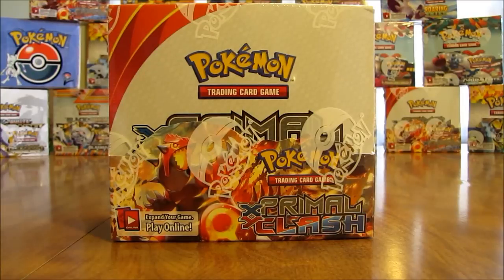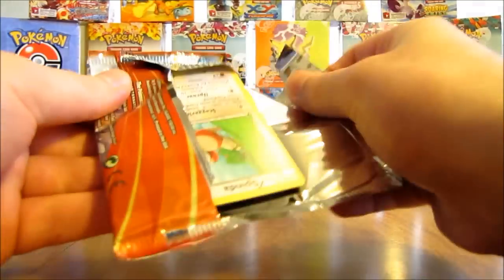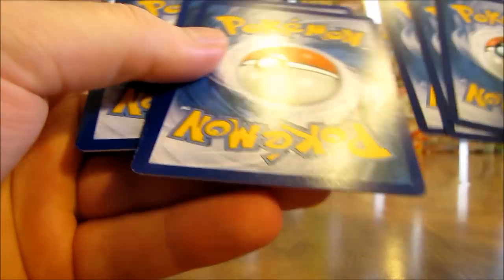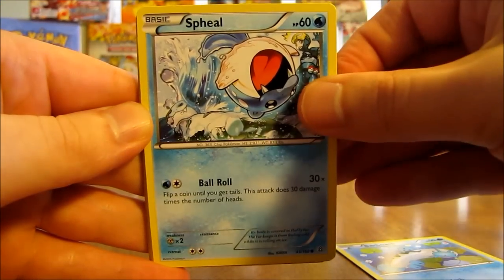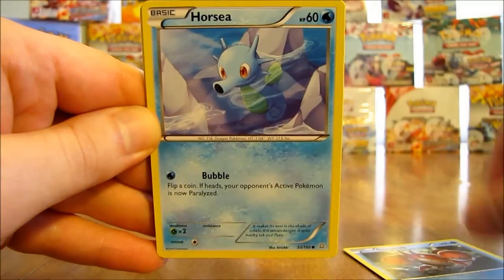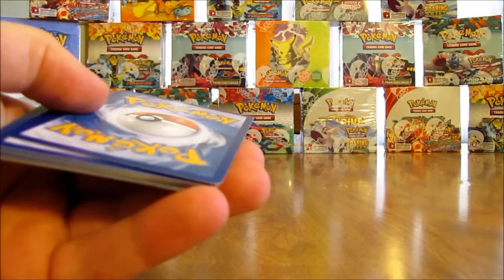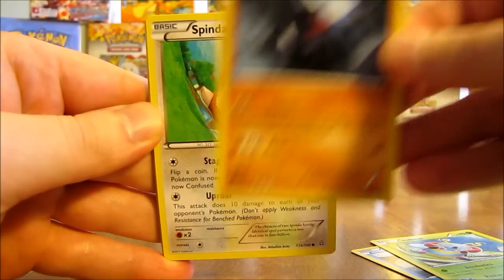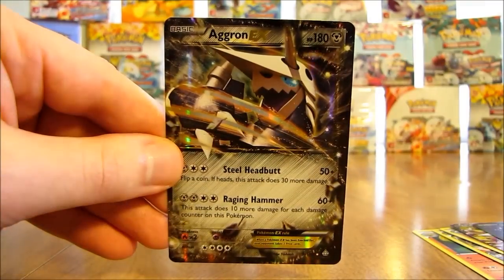Primal Clash Pokemon Booster Box Opening Pt. 1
A Primal Clash Pokemon Booster Box is opened in this video.  This is the 4th booster box I've opened in my 17 Pokemon Booster Box opening series for the summer of 2015.  This box I bought from PokeOrder for $89.95.  This is part 1.